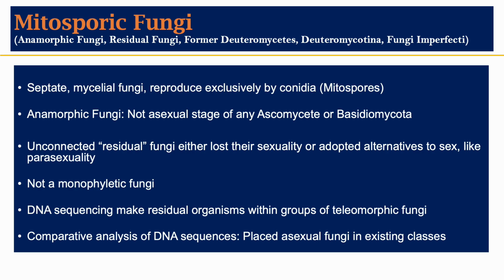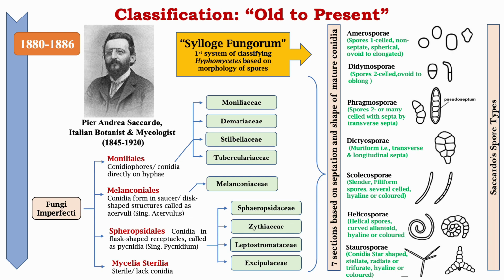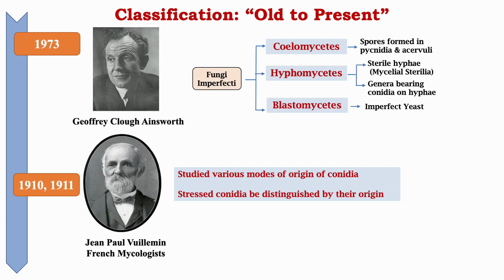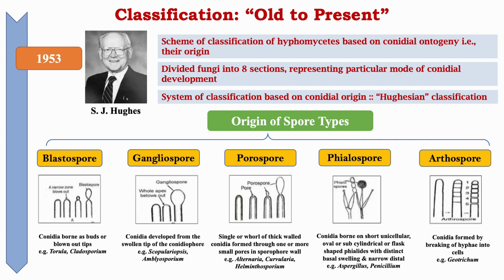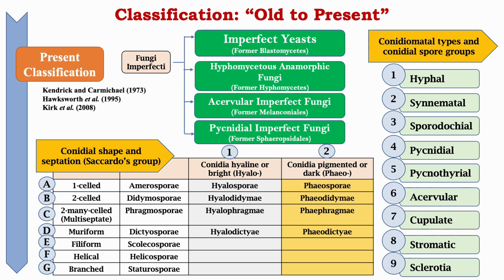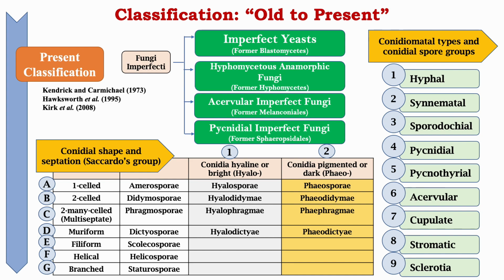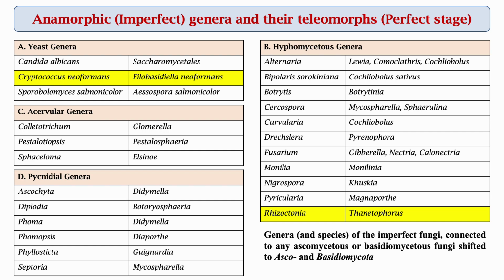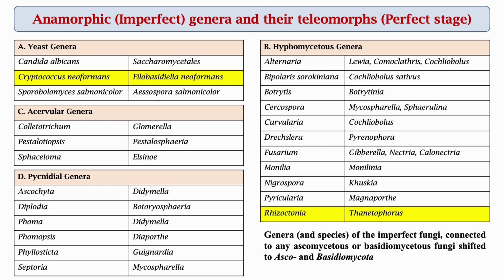Mitosporic Fungi,Status of Asexual Fungi and their Teleomorphic Relationship